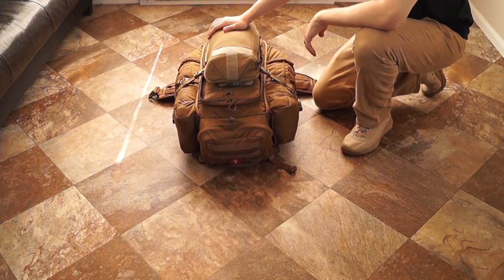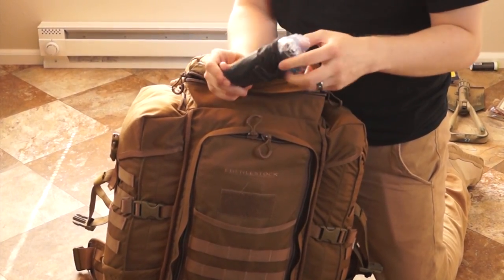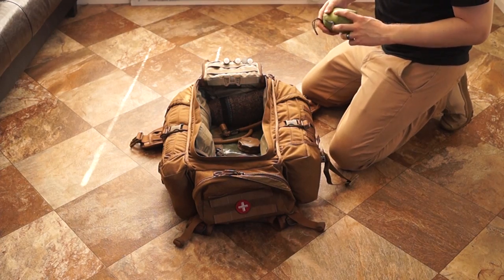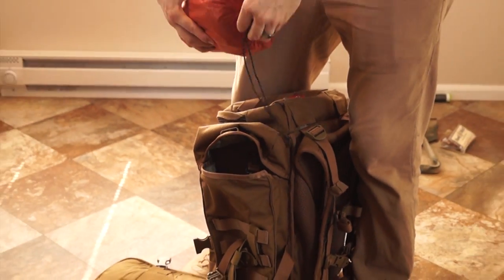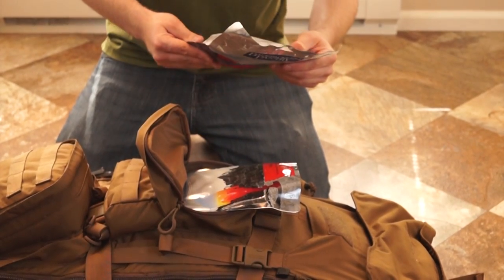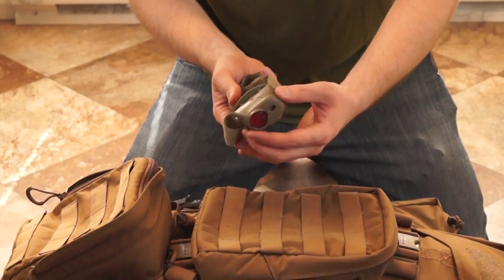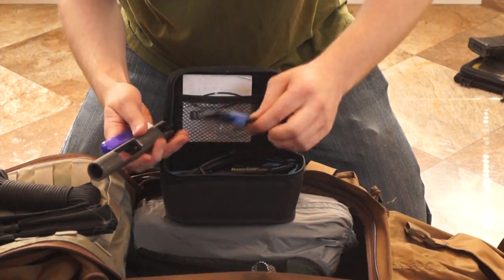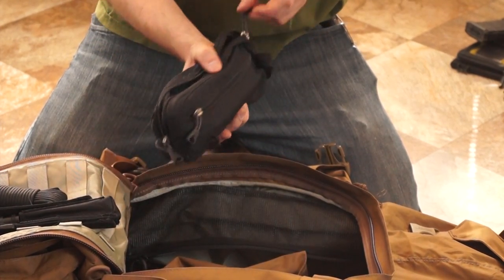Packing for a 48+ Hour MilSim Event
Julian (SA37), using the Eberlestock Halftrack, and Justin (SA69), using the Eberlestock F4 Terminator, take you through their rucks and give two examples of what we like to pack with us to a 48+ hour event such as MilSim West.

Lots of comments asking about the smaller bag on the outside of Julian's pack, this is the Tactical Tailor "Hydration Basic 3L."